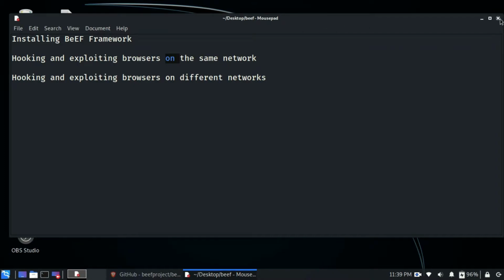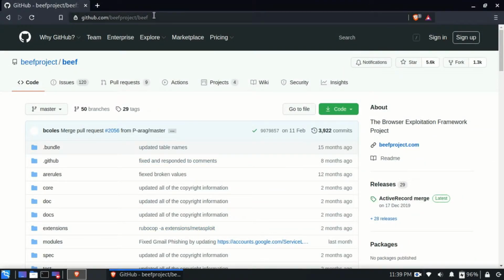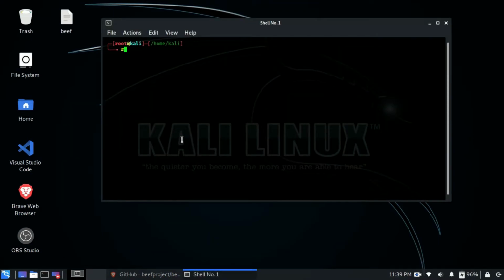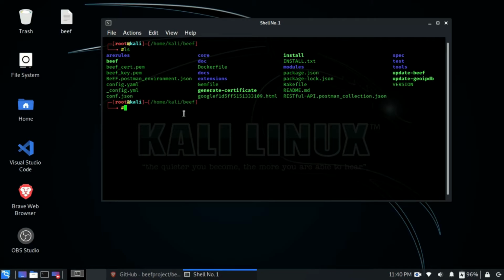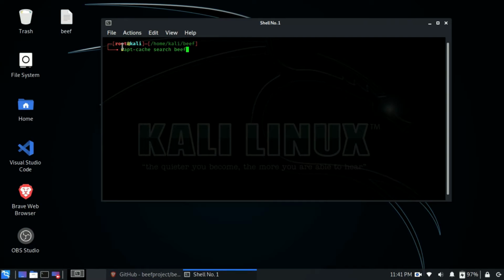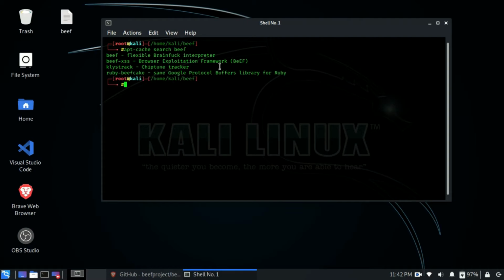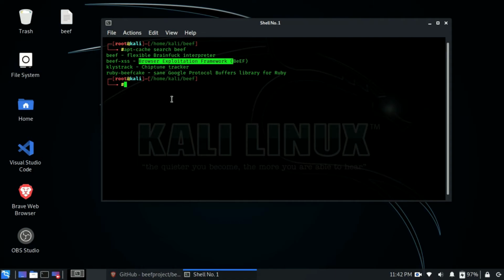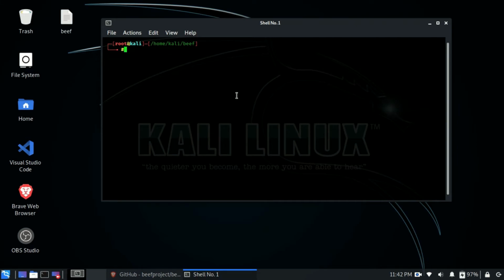Installing BeEF framework on linux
This video explains how we can install beef framework on any linux distribution.